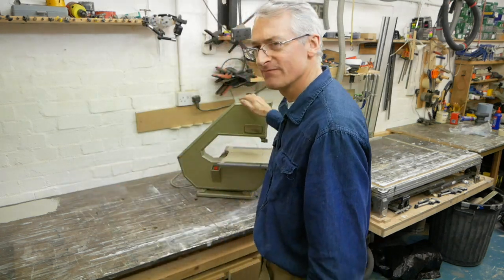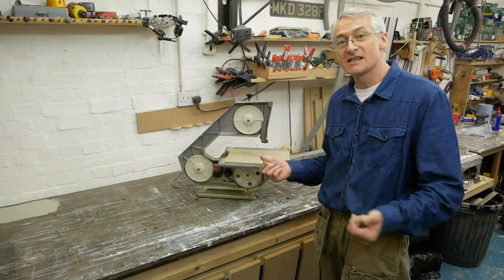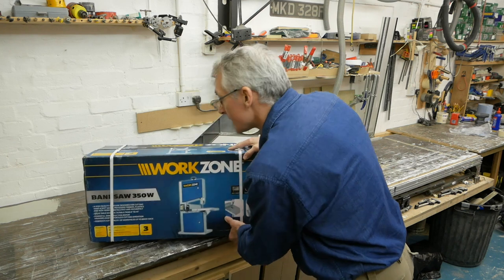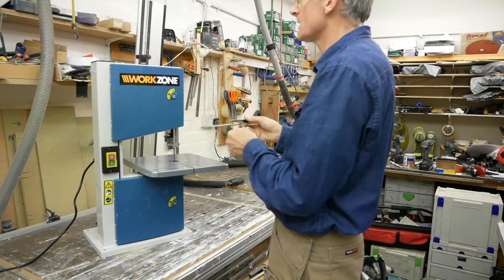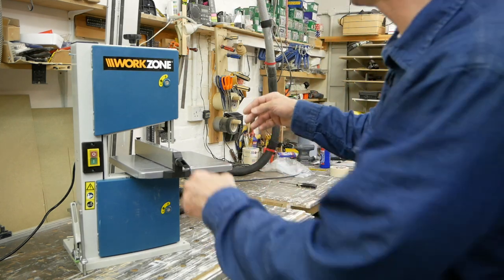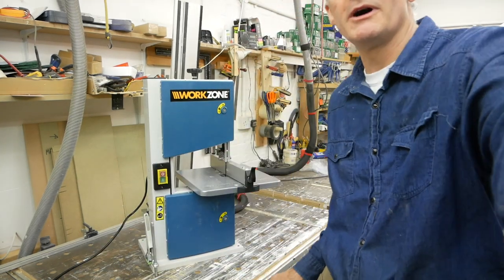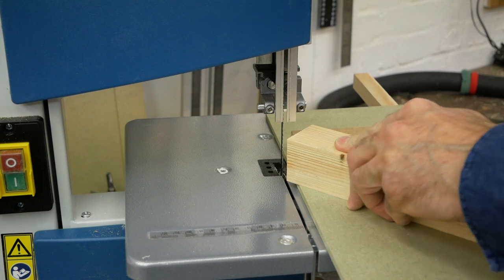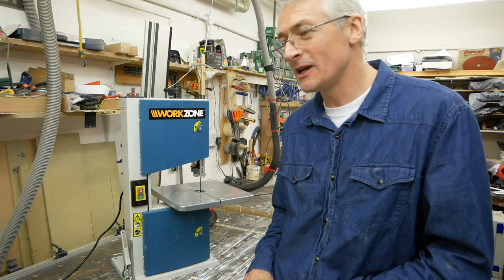Cheap Bandsaw - worthwhile, or just a waste? #050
Hi everyone. A quick midweek video for you. I've been after a small bandsaw for a while, and this 'WorkZone' one is just £80 (~$100) from Aldi stores. Visually it's a dead ringer for the Scheppach HBS20 from Screwfix, but £30 cheaper and with a 3-year warranty. But is it any good, or just a waste of money? I bought one to find out.

Replacement blade (US

Ryobi Air Strike stapler - [currently unavailable in UK, link is to a personal import from the US through eBay, which is how I bought mine] (US

Tesa double-sided tape (US

Photo/video gear

Voiceover mic. (US